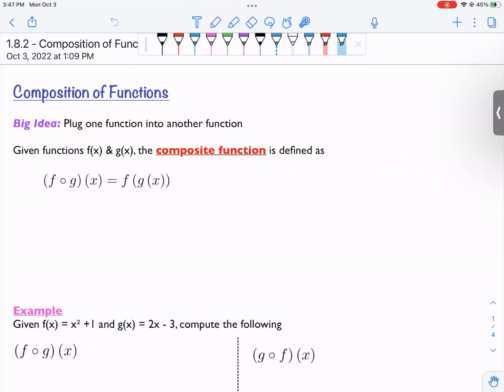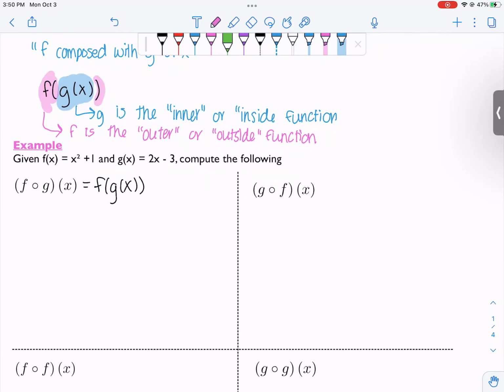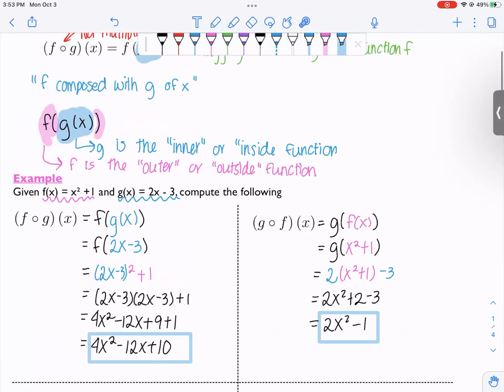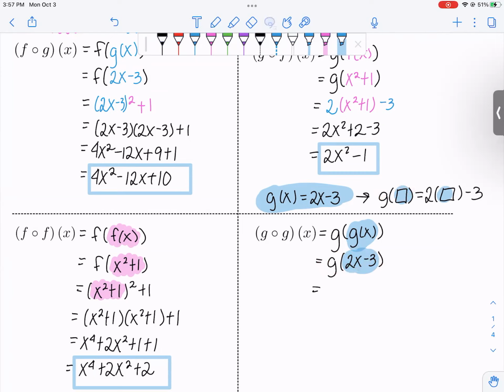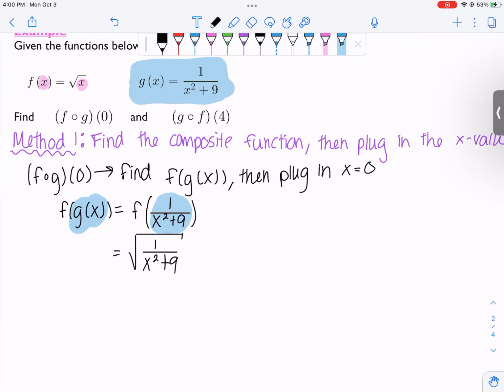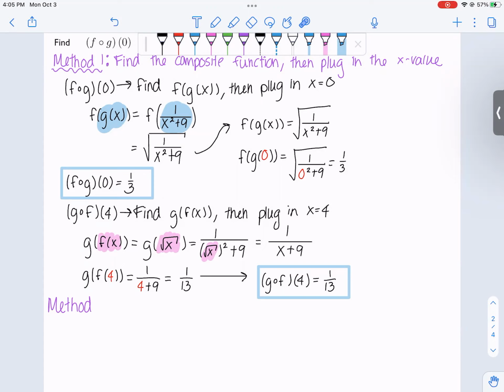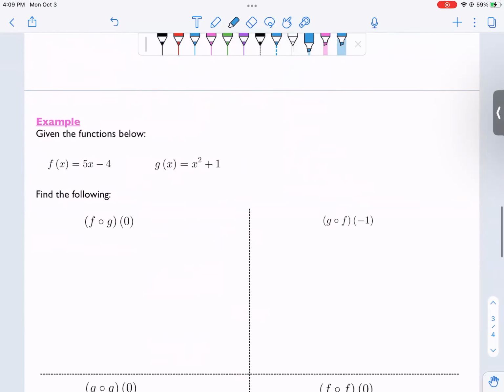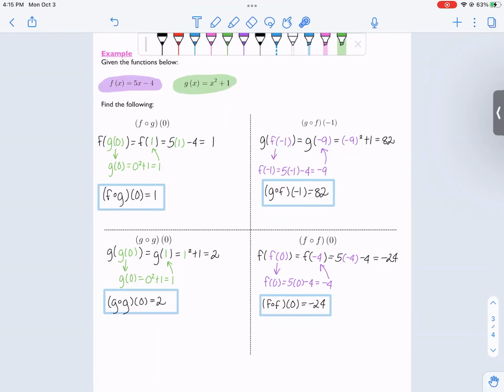1.8.2 - Composition of Functions